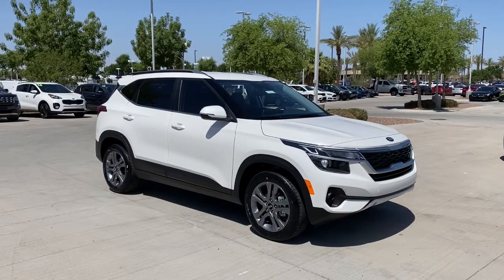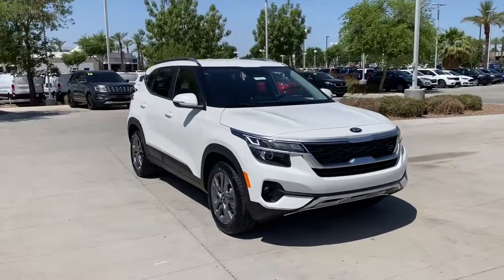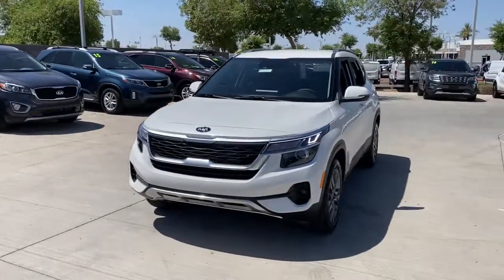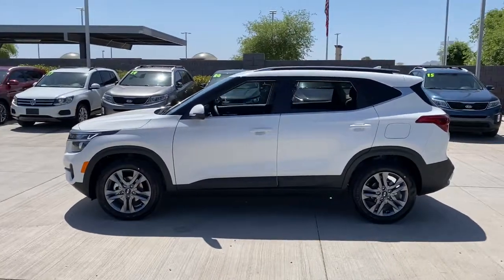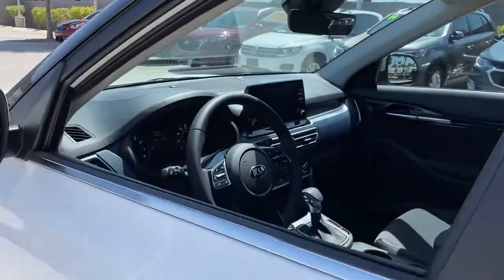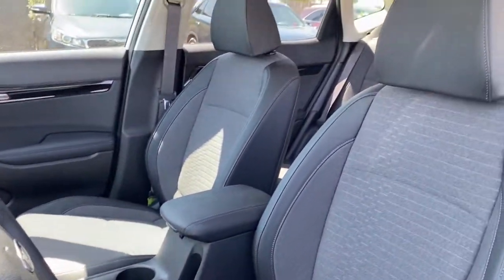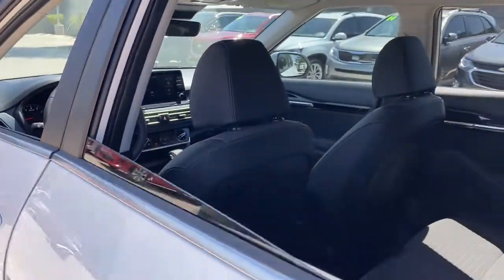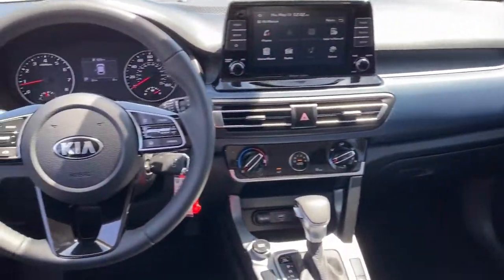2021 Kia Seltos Gilbert, Chandler, Mesa, Queen Creek, San Tan, AZ 211538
Snow White Pearl New 2021 Kia Seltos available in Gilbert, Arizona at Horne Kia. Servicing the Chandler, Mesa, Queen Creek, San Tan, AZ area.

Horne Kia
1465 E Motorplex Loop